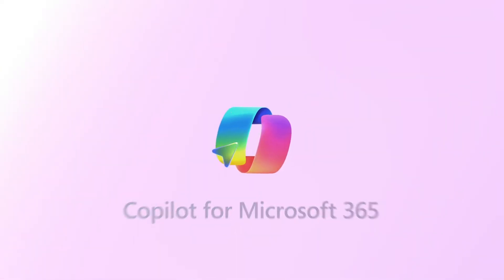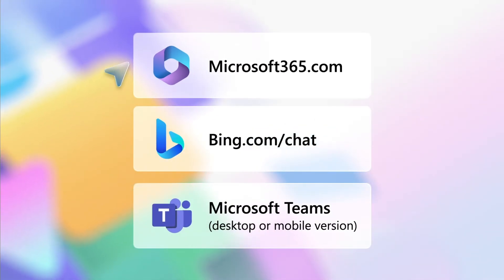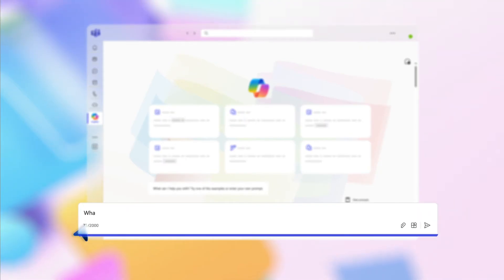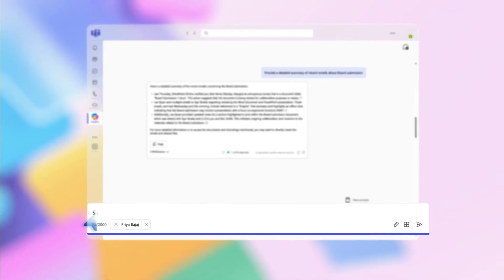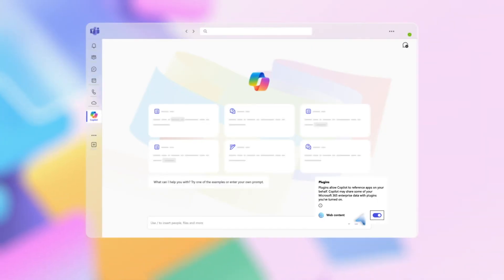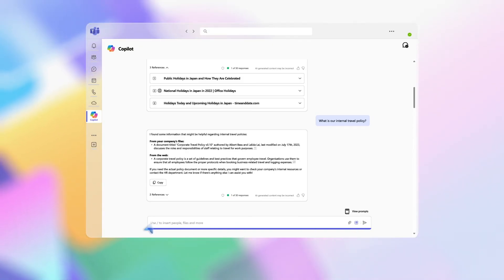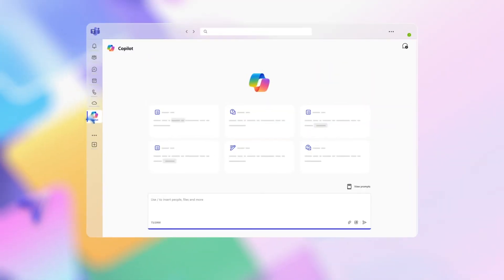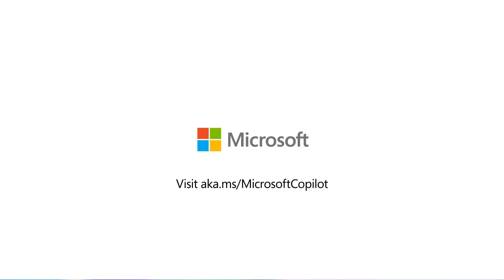Copilot Chat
Copilot chat with Graph-grounded chat is the hero Copilot experience. It combs through your Microsoft 365 apps, and your data — calendar, emails, chats, documents, meetings and contacts – to tackle your to-do list in a fraction of the time. In this video we will show you how to prompt and use mentions to find the answers you need.